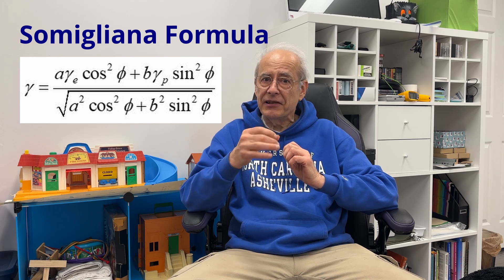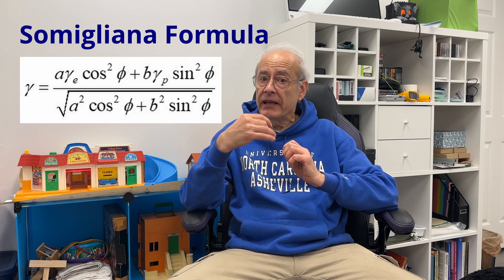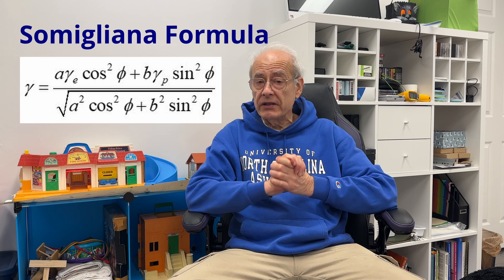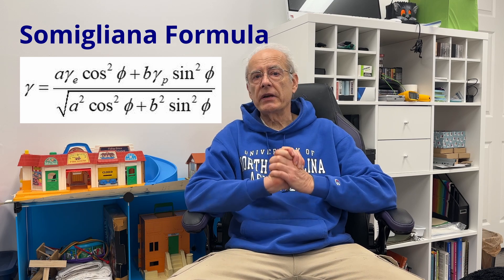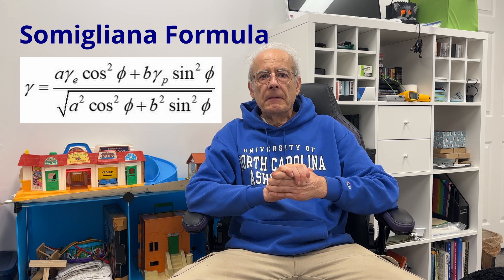A0. Introducing a Course on Normal Gravity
This video is the first in a new PlayList called "Normal Gravity" which will be a complete course developed to derive the Somigliana formula for normal gravity. The prerequisites are three semesters of calculus and two semesters of introductory physics with calculus. The course will cover in detail all preparatory material and more that is related to deriving the Somigliana formula. Hurricane Helene delayed the posting of these course videos. You can see my 4-minute video of Hurricane Helene taken at my house Lecture notes will be posted at doctorphys.com as the videos are developed and posted.